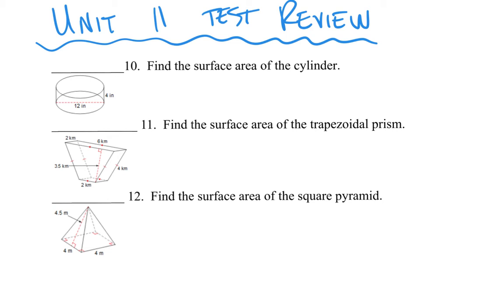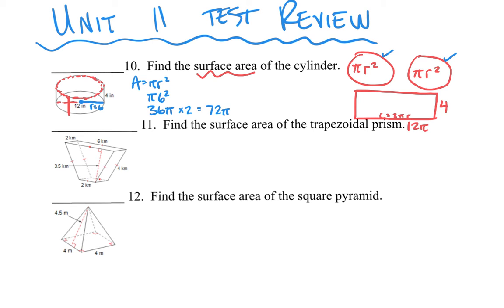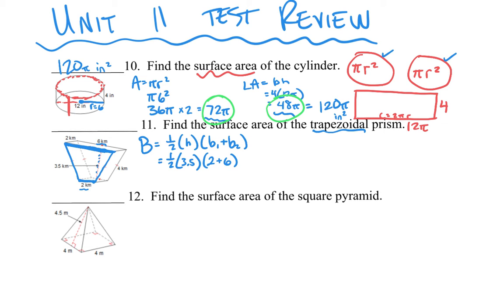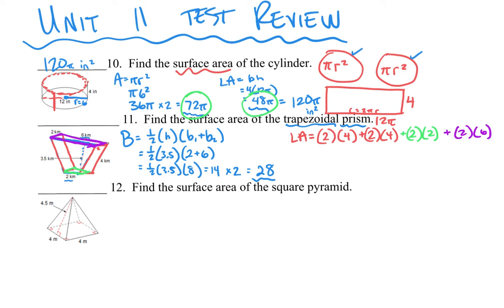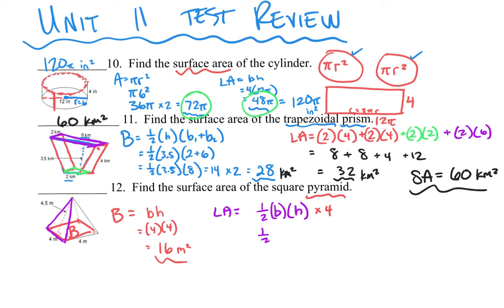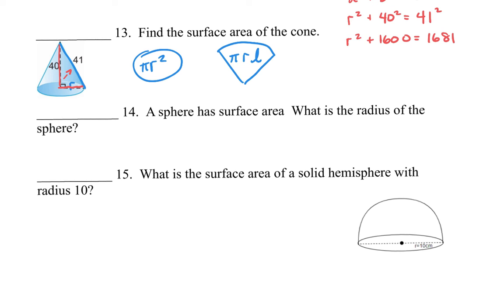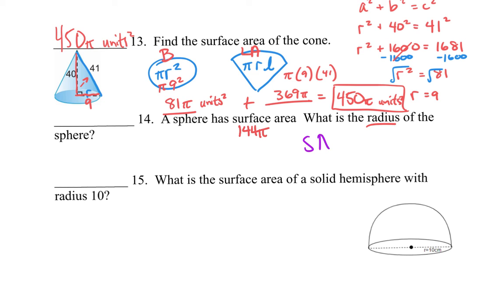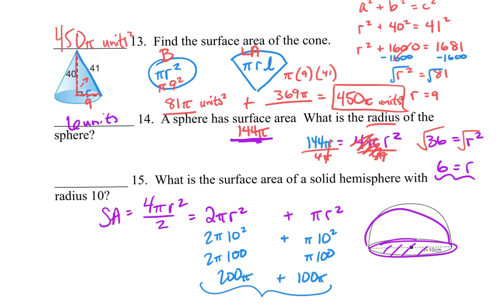Unit 11 REVIEW part 1